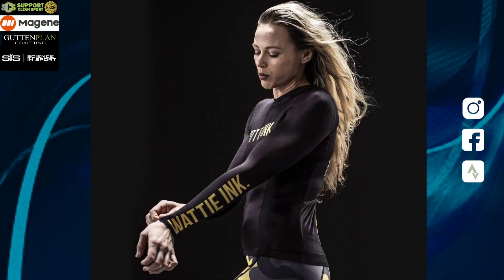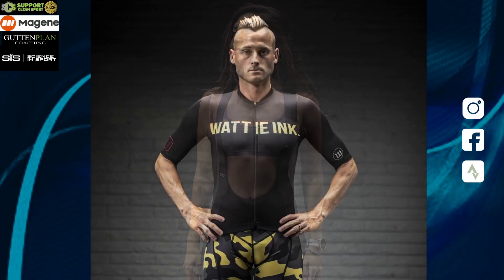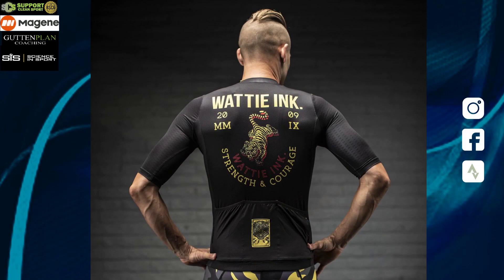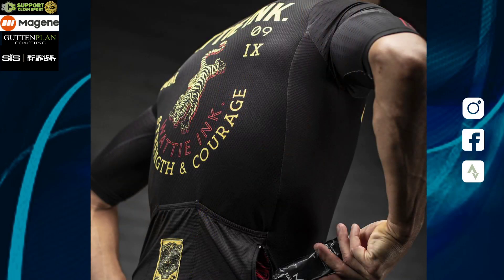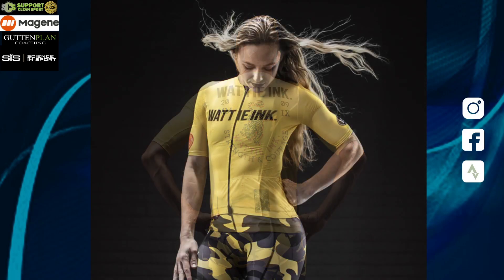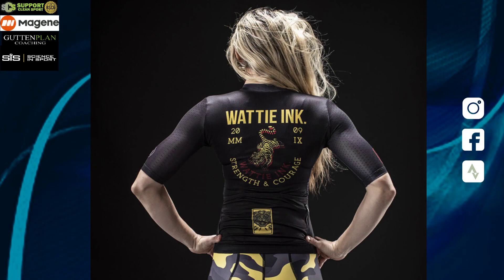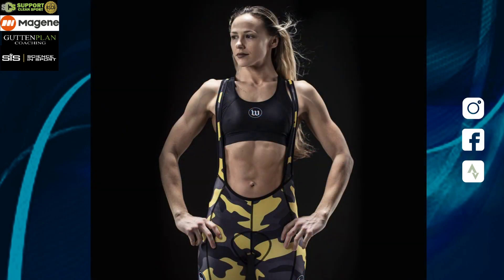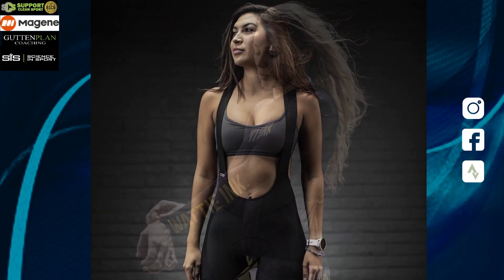Jersey of the Year Contender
The Fury Collection by Wattie Ink